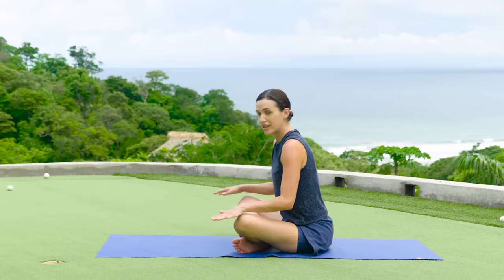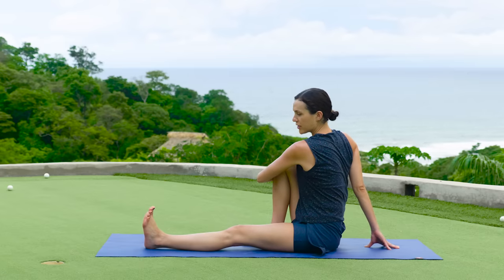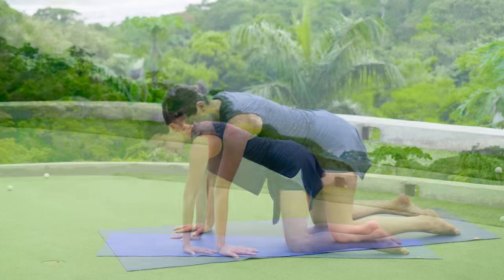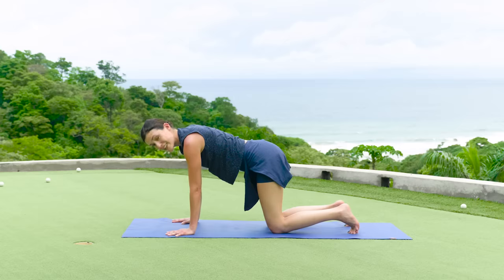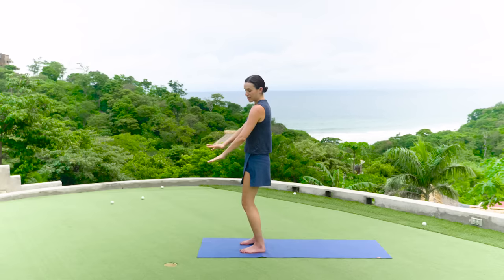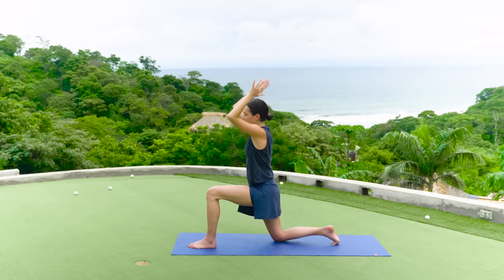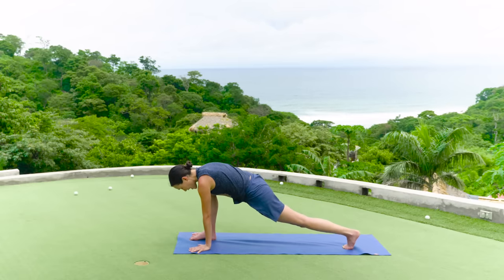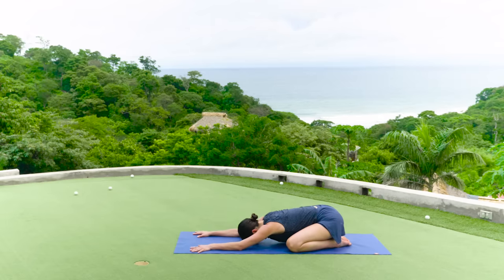Yoga for Golfers - Yoga With Adriene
Yoga For Golfers is a 20 minute yoga sequence to help you improve your game and find balance in both the mind and body. Find core stability to increase your golf swing, increase range of motion, build awareness of muscular imbalances and prevent injury. Open the hips, the shoulders, increase flexibility in the spine and improve proprioception & mental focus.

This Yoga For Golfer’s practice is a fantastic gateway to the wide range of yoga tools for healing, strength, and balance. Appropriate for all types. (Even non-golfers!)